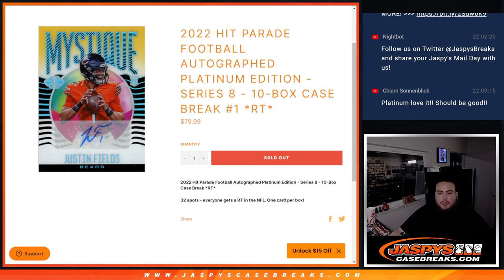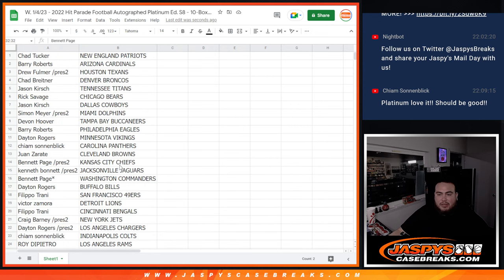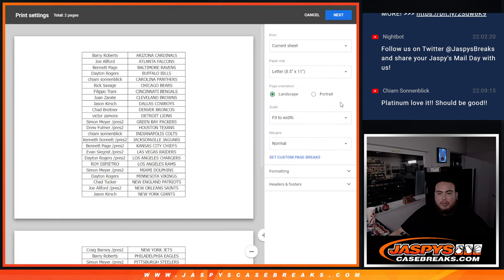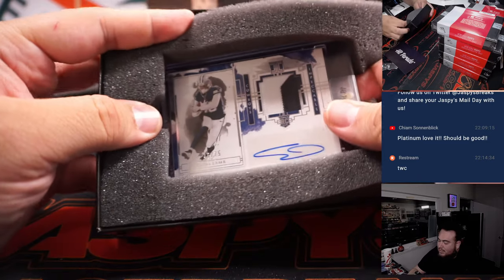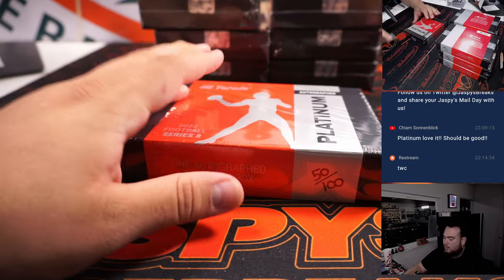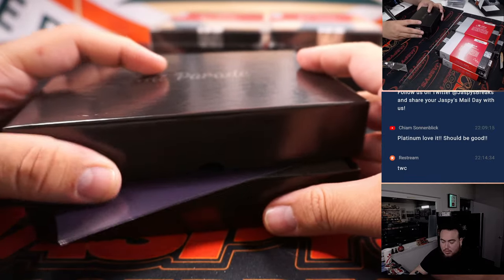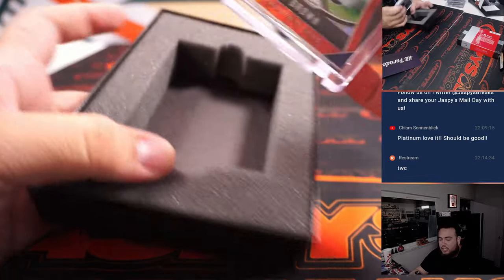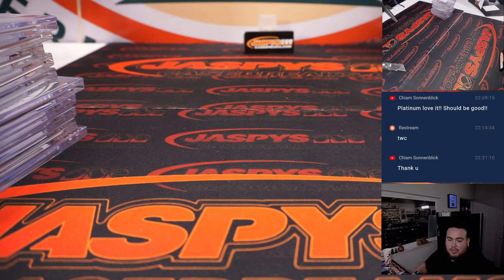W. 1/4/23 - 2022 Hit Parade Football Autographed Platinum Ed. S8 - 10-Box Case #1 *RT*